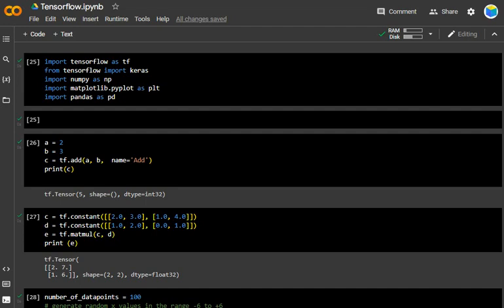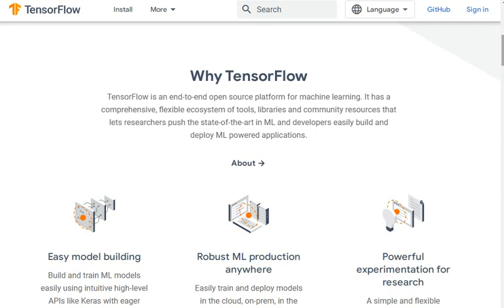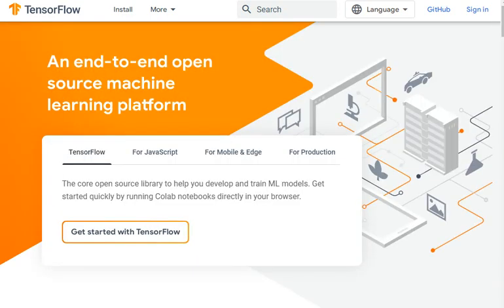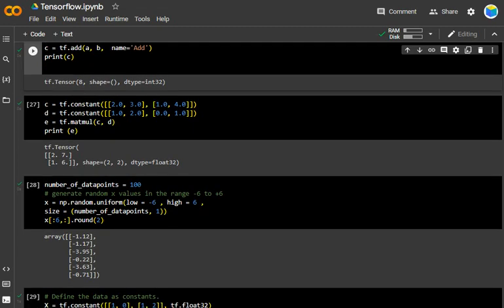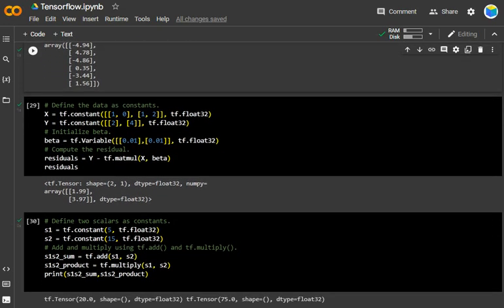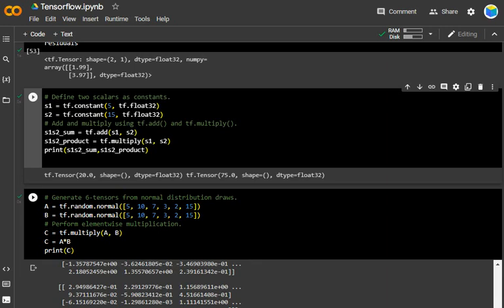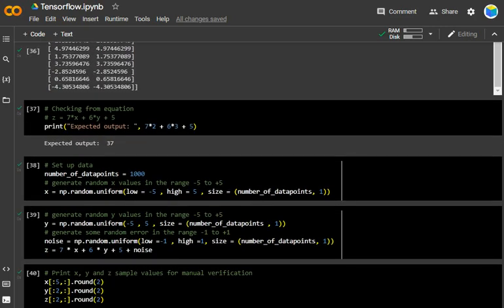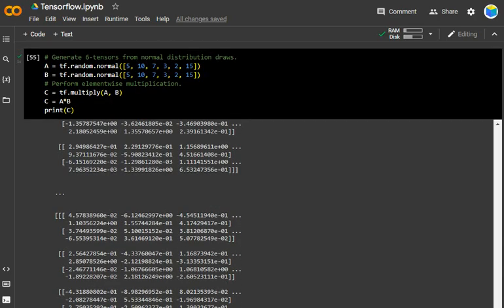Tensorflow Basics AI/ML tensorflow rlanguagestatistics How to learn tensorfolw?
Tensorflow Basics AI/ML tensorflow rlanguagestatistics How to learn TensorFlow?
TensorFlow is an open-source library developed by Google primarily for deep learning applications. It also supports traditional machine learning. TensorFlow was originally developed for large-scale numerical computation without deep learning in mind.
Learn the fundamentals of machine learning with TensorFlow's guided curriculum and resources. Build machine learning into your apps and deploy it everywhere with Google's TensorFlow. Safe and compatible. From Google's TensorFlow. Build better apps with ML. TensorFlow nodes and tensors are Python objects, and TensorFlow programs themselves are Python programs. However, the actual math operations are not performed in Python. The transformation library available through TensorFlow is written as a high-performance C++ binary.